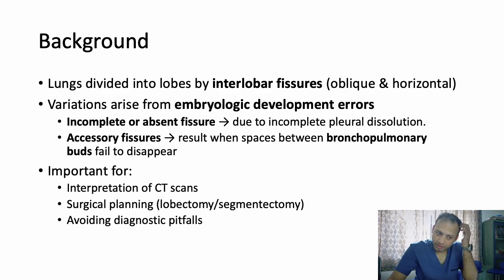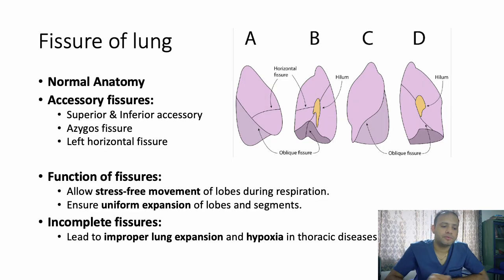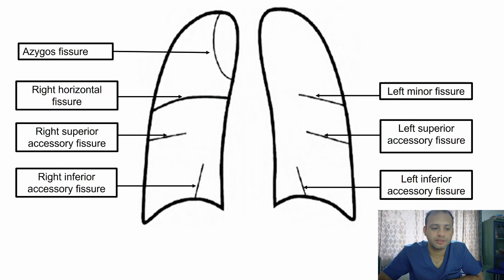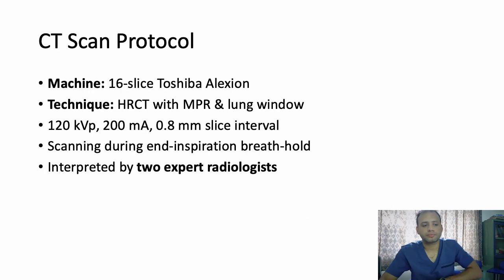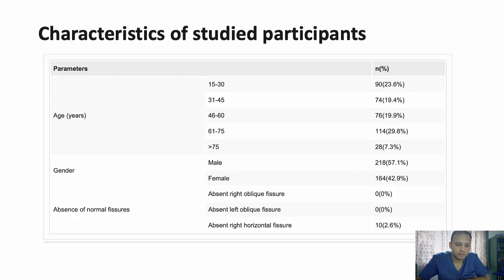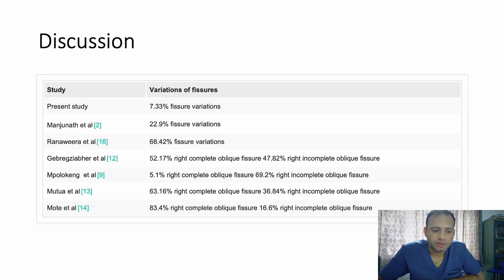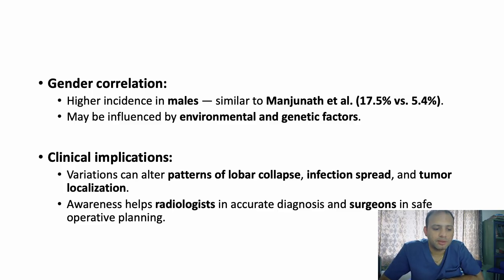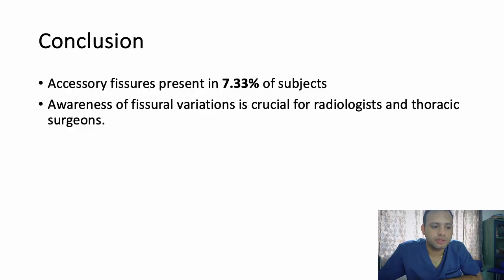Anatomical variations in lung fissure - Journal presentation / Dr Sandeep Sapkota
here we discuss the anatomical variation of lung fissure based on an article from a study done in Karachi Pakistan..